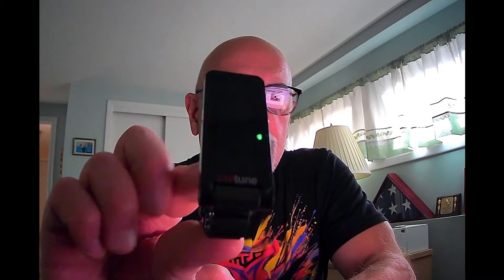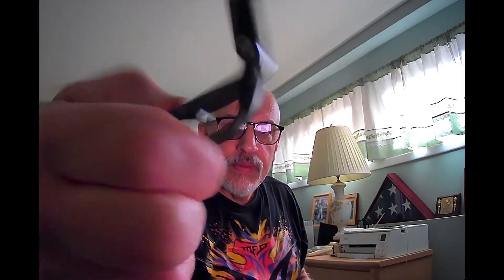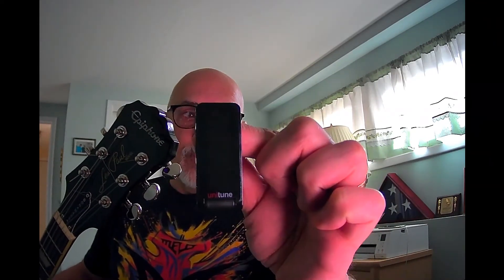Sweetwater TC Electronic Unitune Noir Clip On Tuner Review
Sweetwater TC Electronic Unitune Clip On Tuner